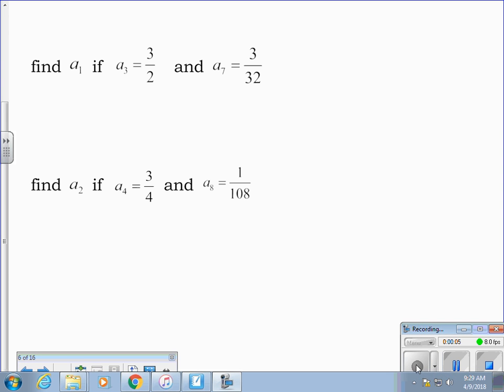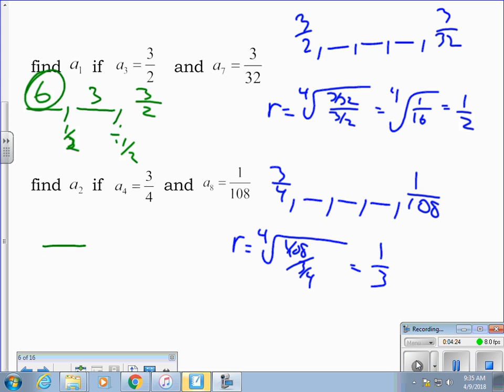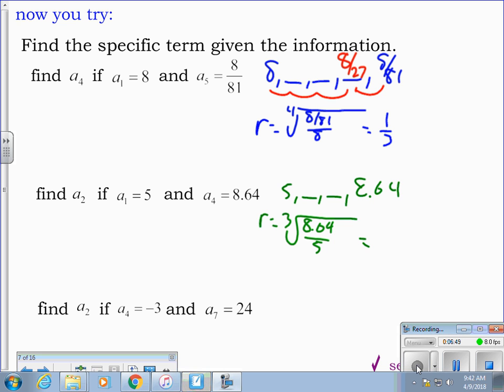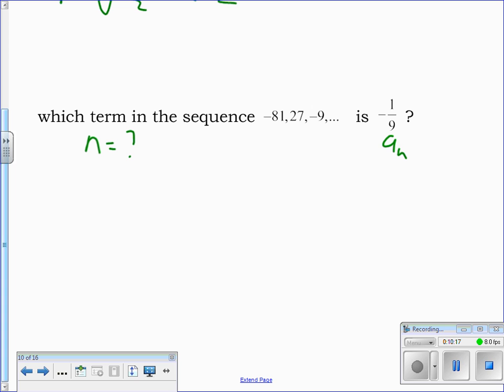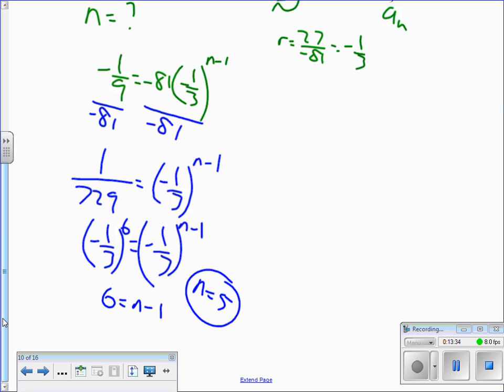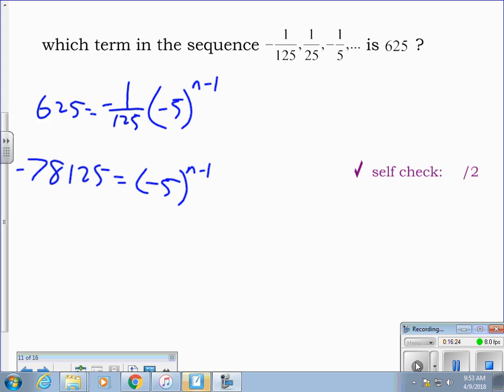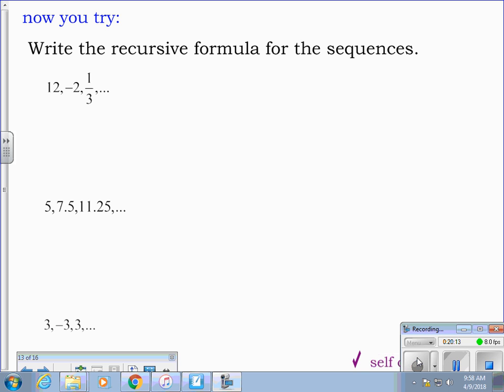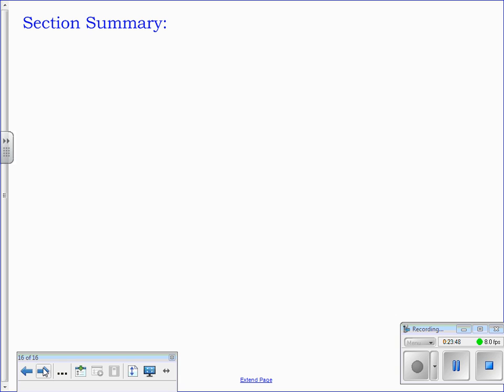Alg 2 9 3 part 2